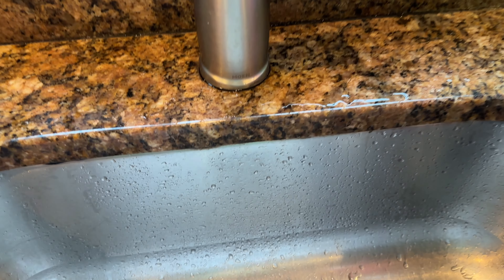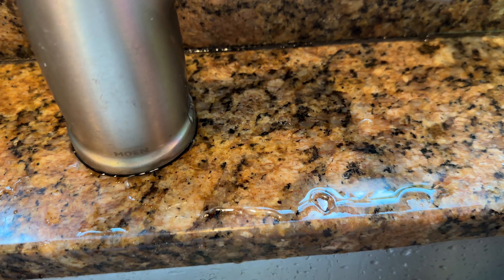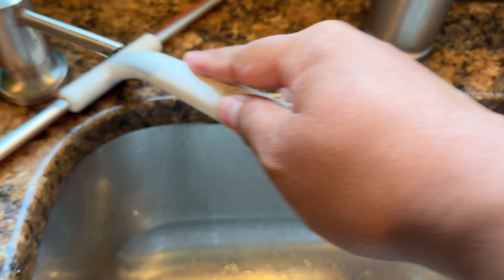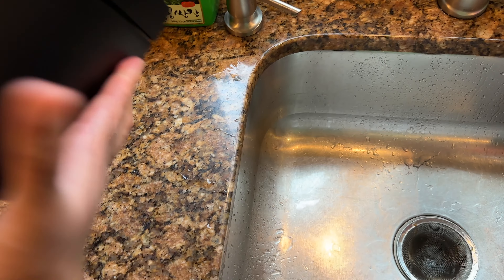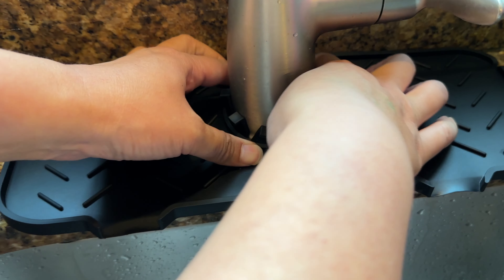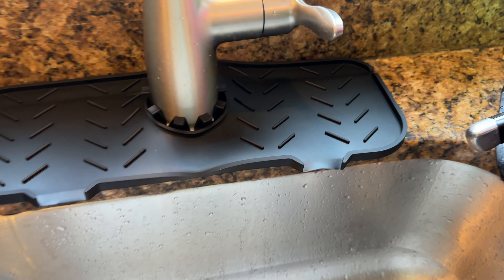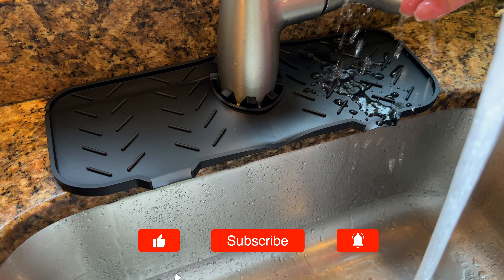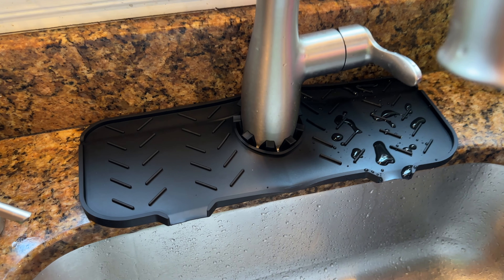Silicone water mat for faucet base - Does it work??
Our faucet base area gets wet and stays wet all day long. I bought this silicone mat to help divert water back into the sink area. Watch to see what we got and how it works. IF it works!

Apple iPhone 14 Pro Max